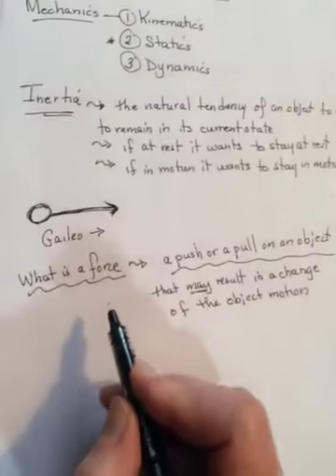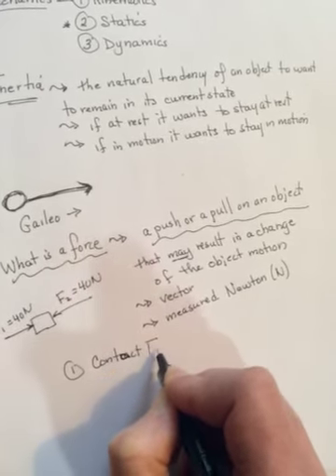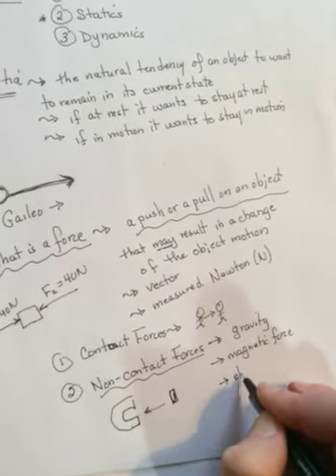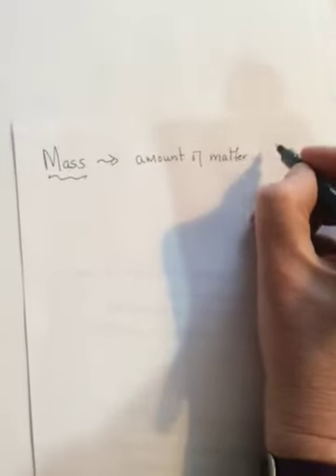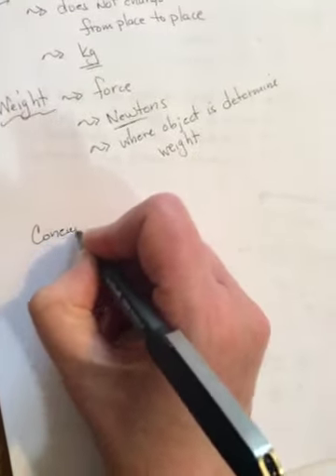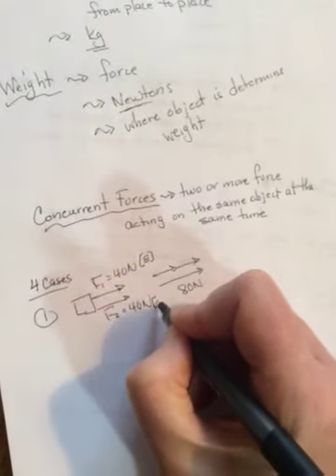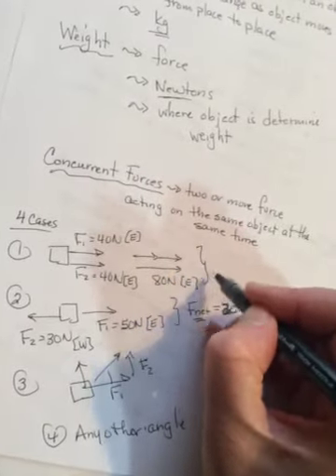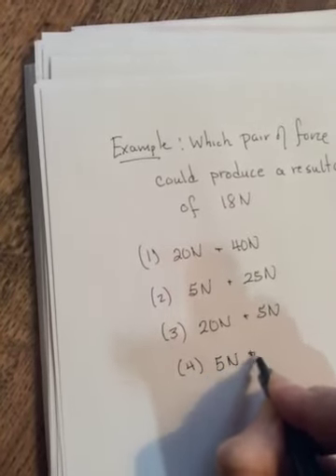Physics 11 Introduction to Forces - Statics